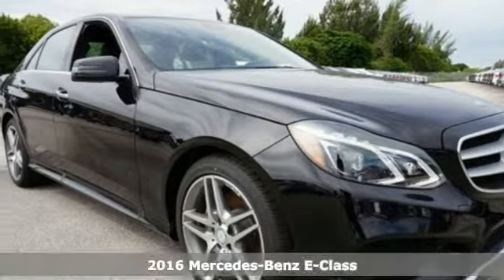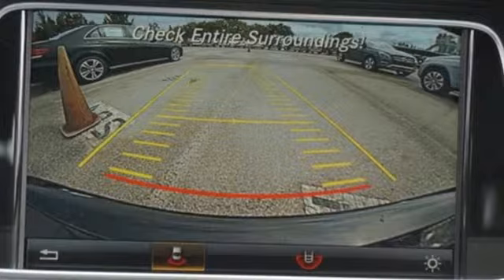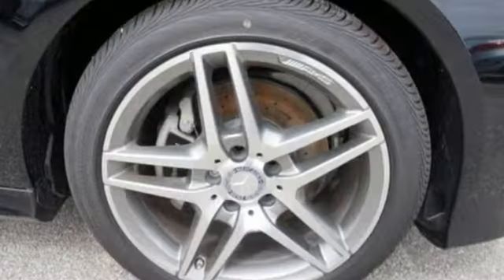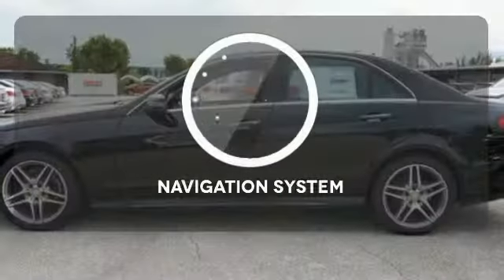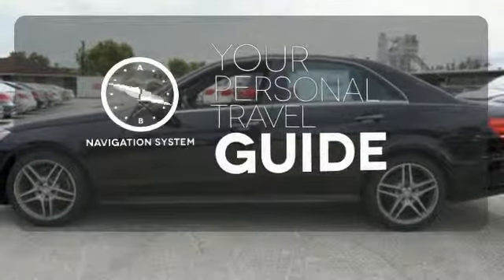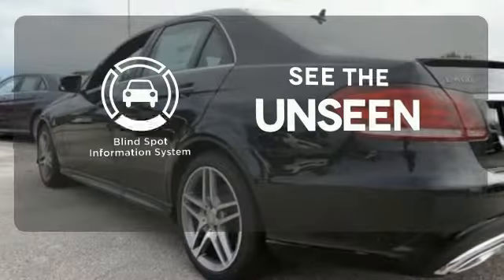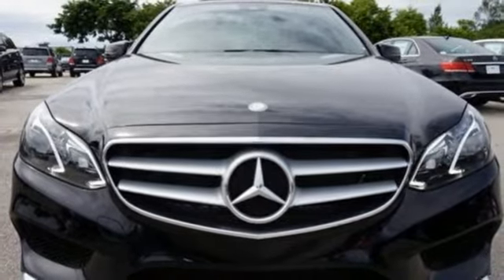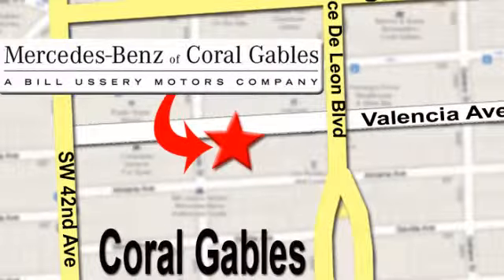New 2016 Mercedes-Benz E-Class Miami FL Coral Gables, FL GB214281 - SOLD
Year: 2016
Make: Mercedes-Benz
Model: E-Class
Trim: E400
Engine: 6 Cyl. 3.0 L
Transmission: Automatic
Color: Black
Interior: Black
Stock #: GB214281
VIN: WDDHF6FB4GB214281

Address:
272 Valencia Ave